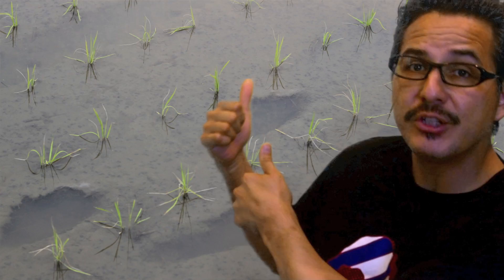[HD] Very cool rice planting machine